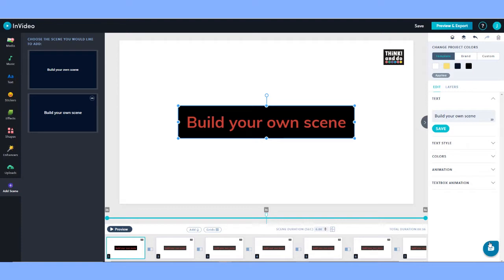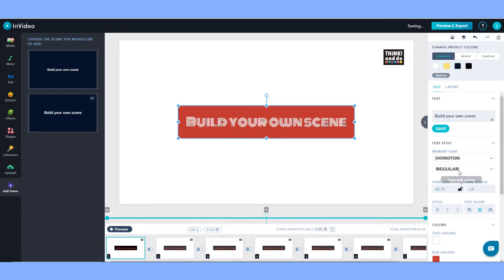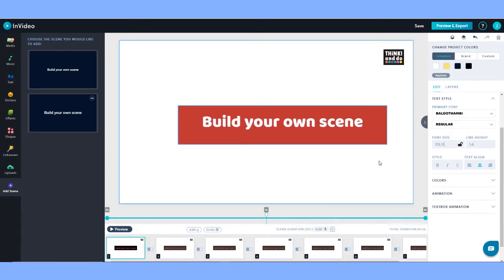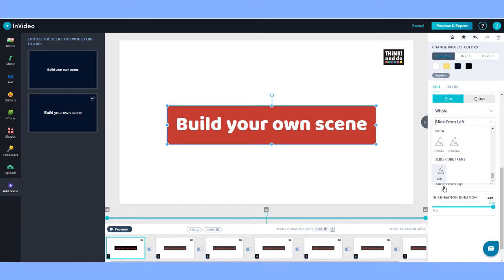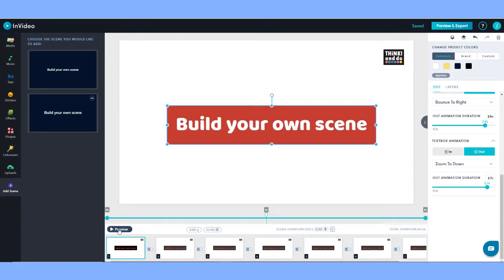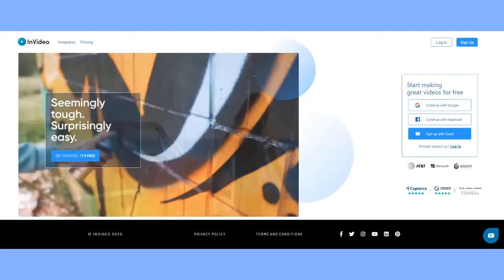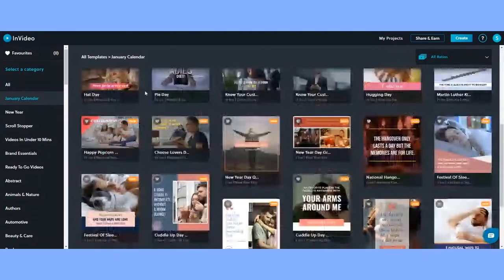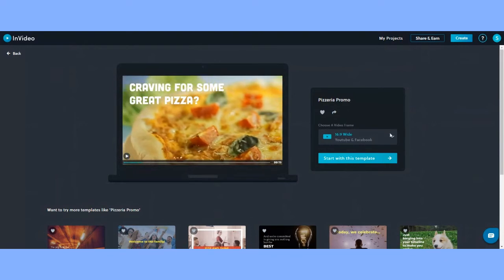Inspired by Invideo, Business Video Creation E 13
Inspired by Invideo Season 1 Episode 13

A mixture of user videos , interviews , tips and tricks and audience participation.

Each show includes a training video from Jon , example business videos from Steven and videos supplied by Invideo users.

Inspired by Invideo' is at 11 am ET on Thursday